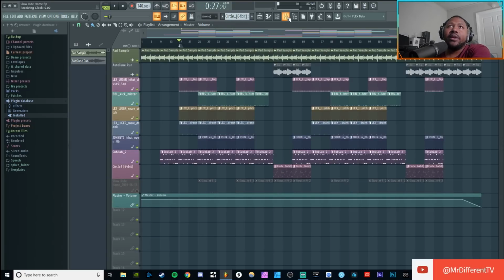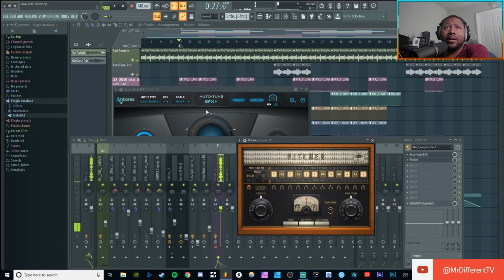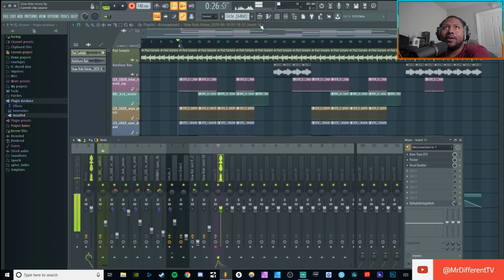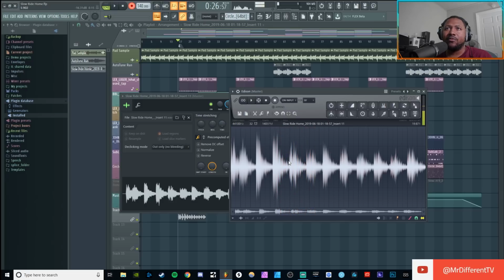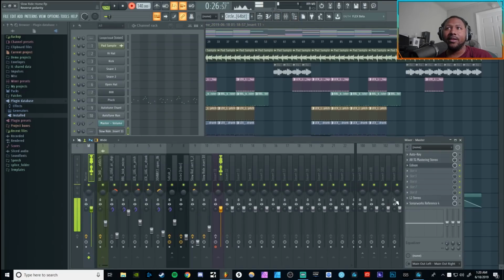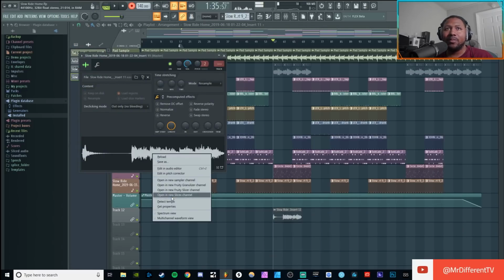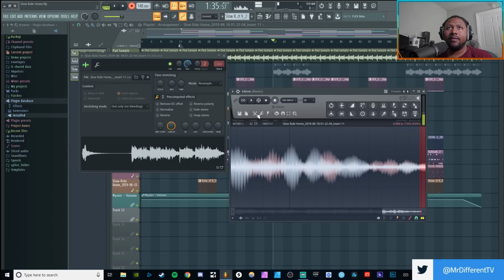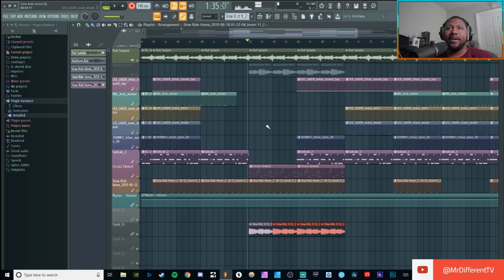Adding Autotune to your beats to make the sound better!?!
In this video, I'm going to show you how you can use Autotune in your beats to make the sound better!

PC Setup

2x Samsung - 850 EVO-Series 250GB
4x Seagate - 1TB